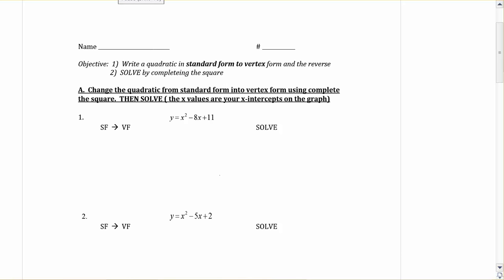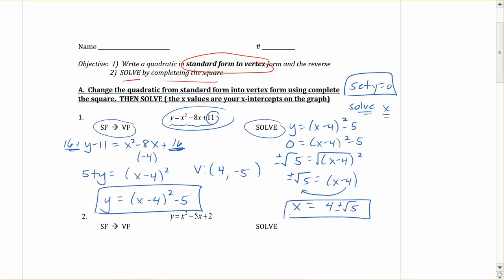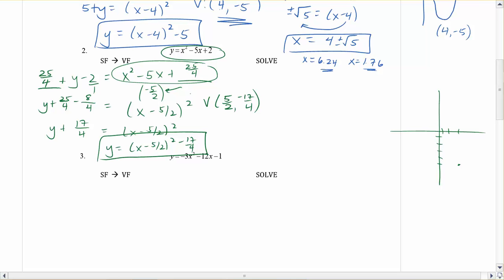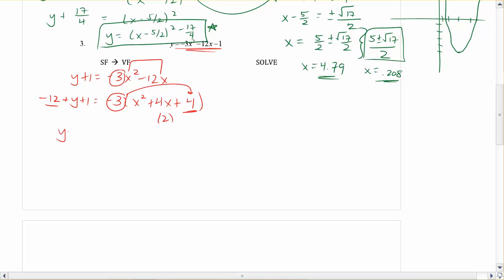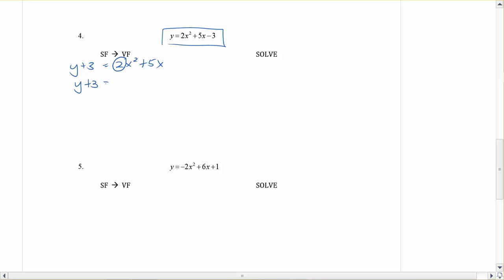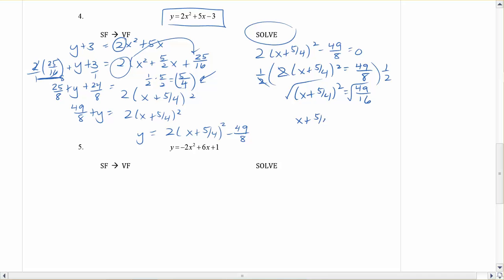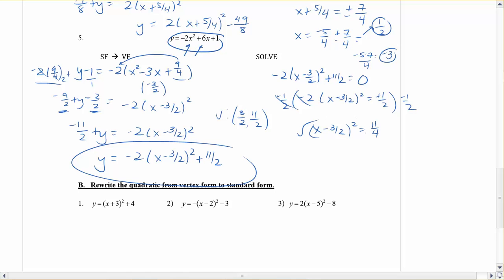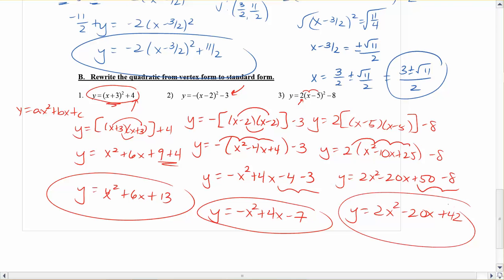Notes Vertex Form to Standard Form (and solve vertex form)